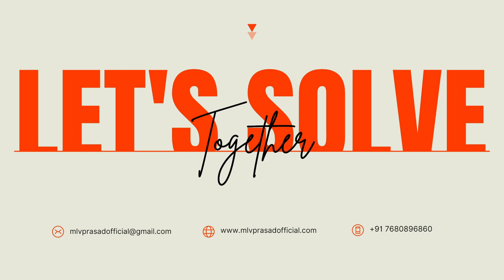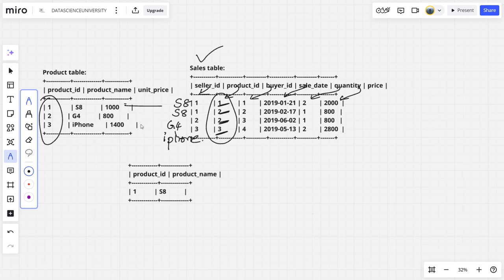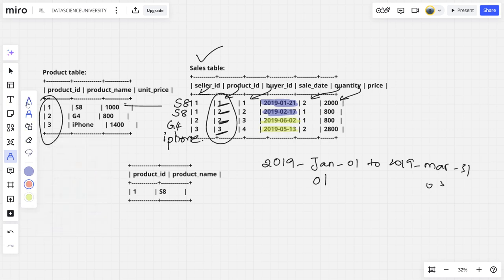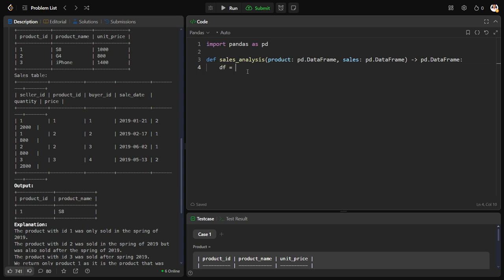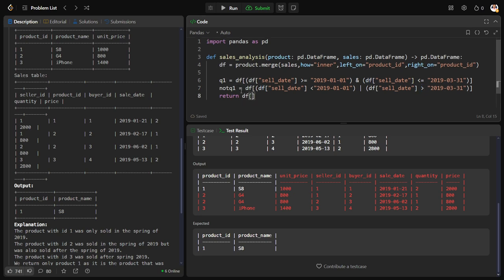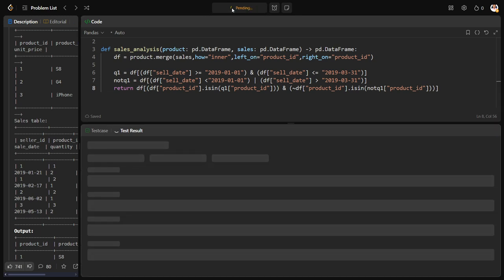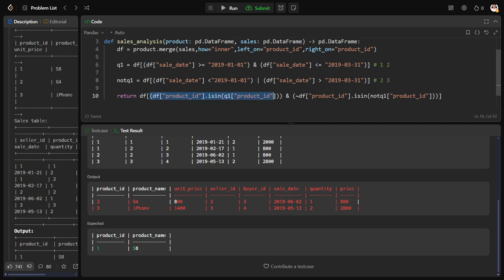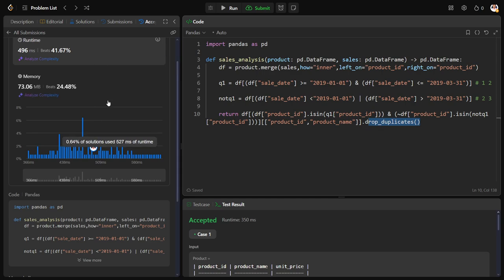MLV Prasad - LeetCode Pandas [ Easy ] | 1084 | "Sales Analysis III"